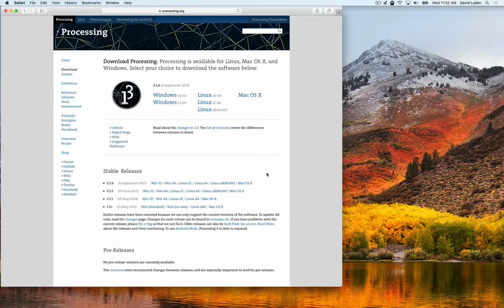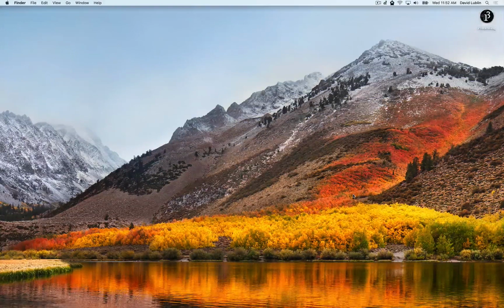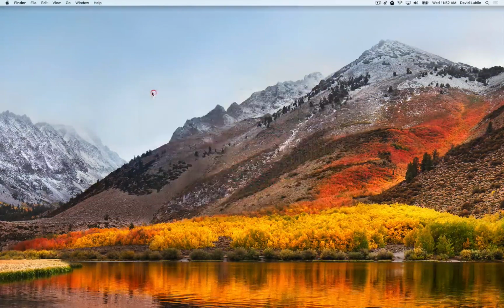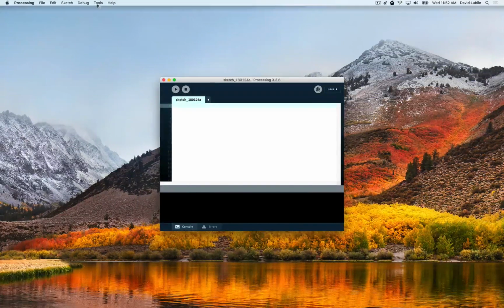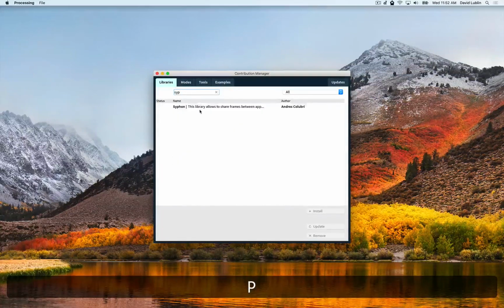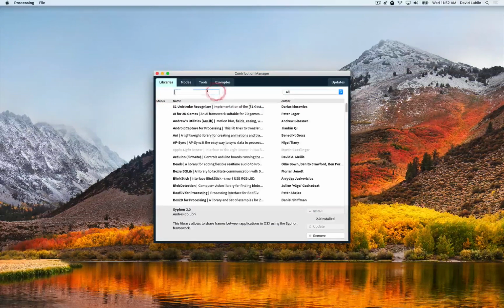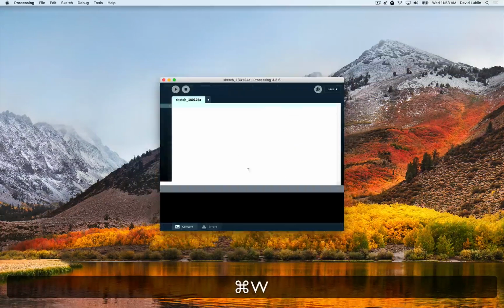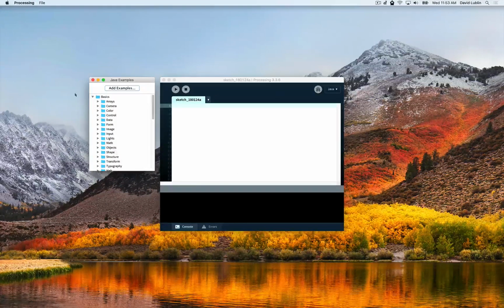Processing To VDMX Part 1: Installing Processing